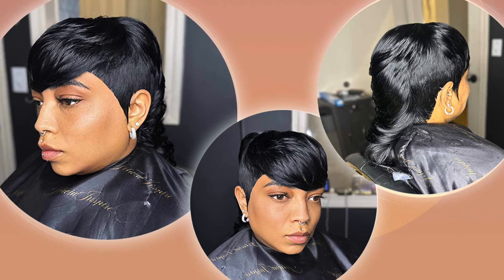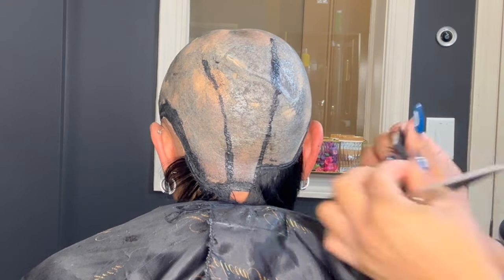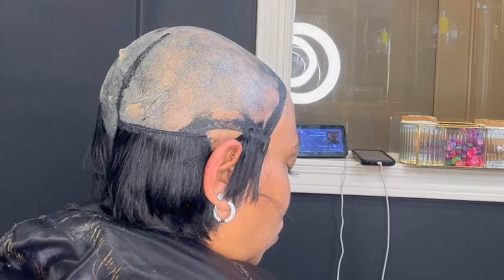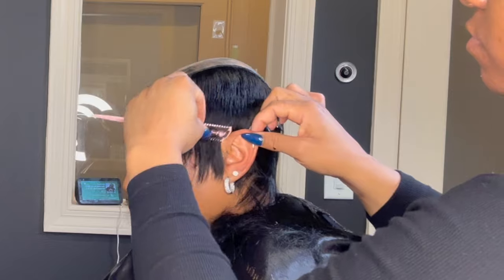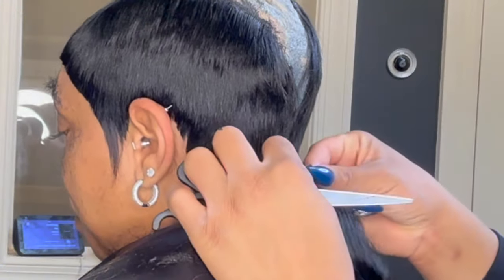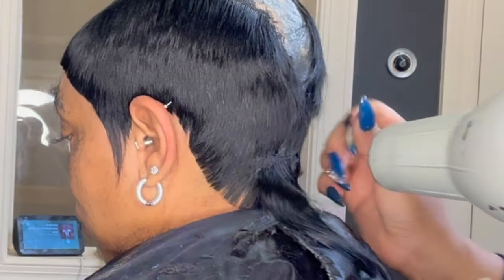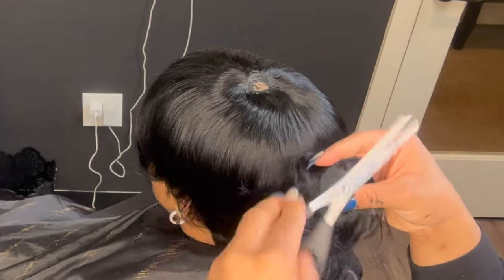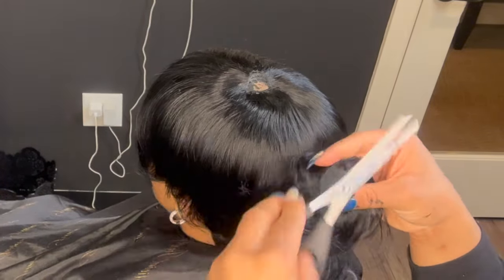FAST EASY BEGINNER FRIENDLY Mohawk Quick Weave Slay | Velvet Tara | Felicia Inspire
Quick Weave Mohawk Pixie Cut 27 Piece

Amazon Store

Items Used:
Velvet Tara 2,4,6
HD Stocking Cap
Roberts Diamond Protective Shield
30 Sec Bonding Glue
Babybliss GoldFX Trimmers
Ion One Stroke Flat Iron
Design Essentials Diamonds Oil Sheen
Chi Helment Head

Frequently Used Items:
Ion One Stroke Flat Iron 1 Inch
Conair Pro Silver Bird Hair Dryer
Andis T-Outliners
Babyliss Pro Metal FX GOLD
22” Canvas Wig Block
Tripod With Beauty Holder
30 Sec Bonding Glue
Tigi Bed Head Master Piece
Bed Head Hard Head
Red By Kiss Pencil Flat iron
Red By Kiss Micro Curling Iron
Babyliss PRO MetalFX Clippers
Babyliss Pro MetalFX Trimmers
Mannequin Head With Shoulders (2)